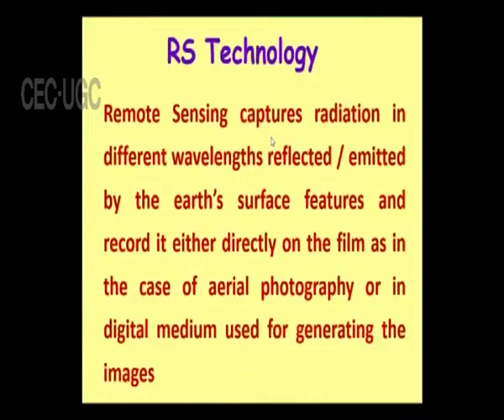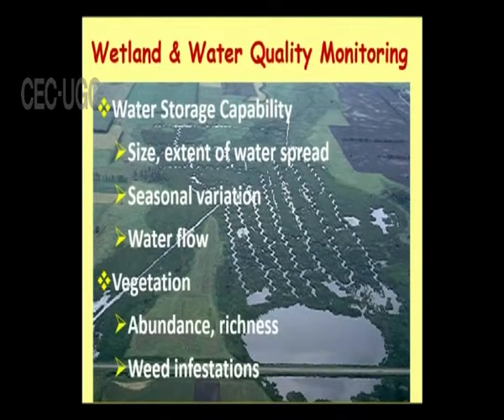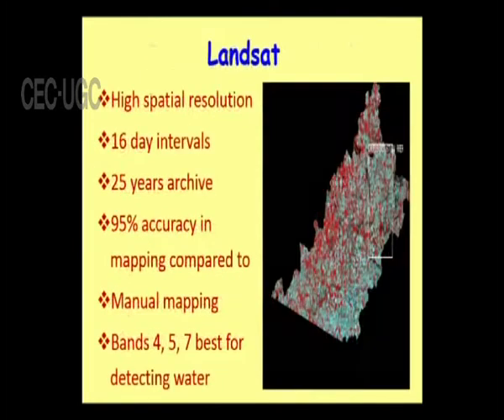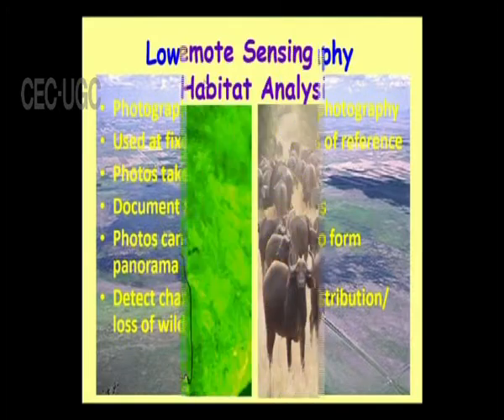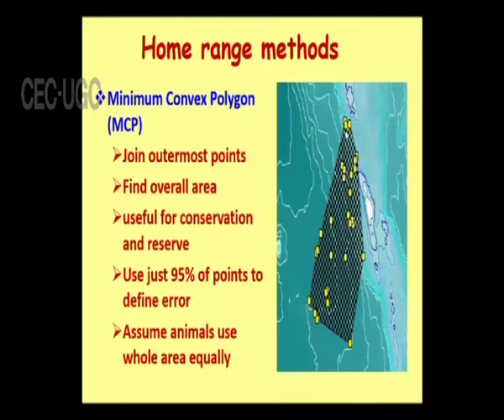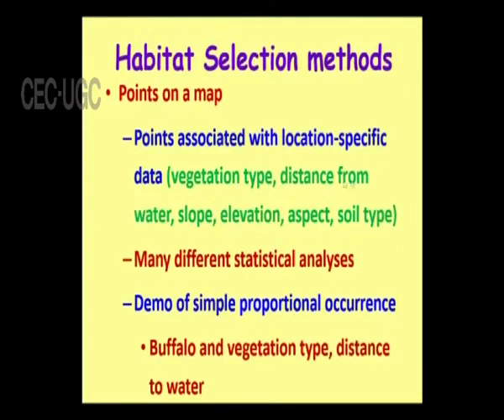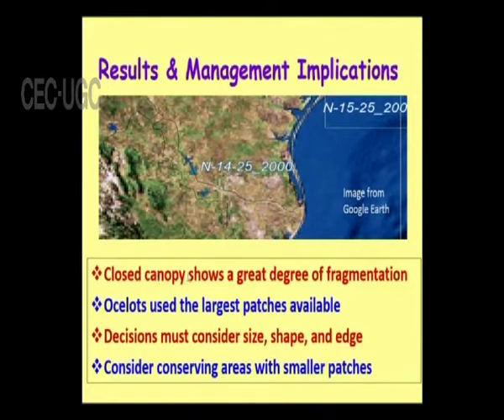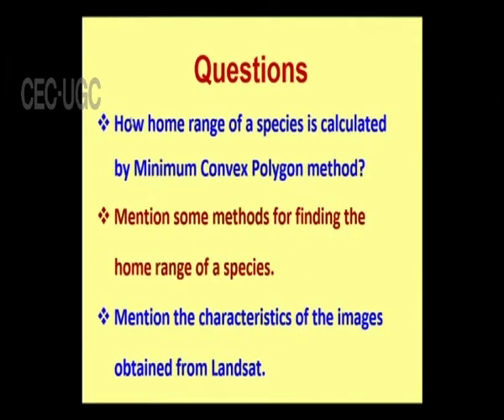Environment Monitoring Lecture 12